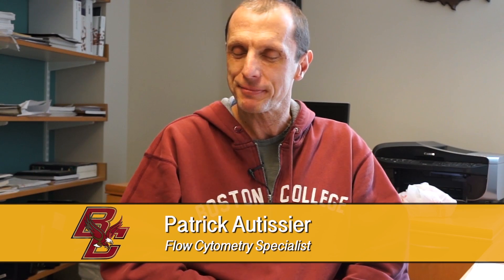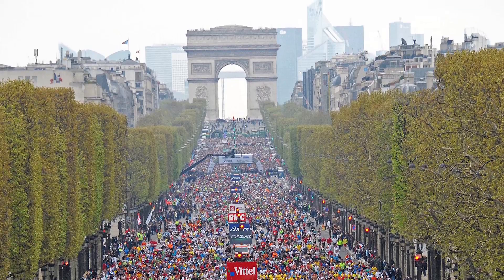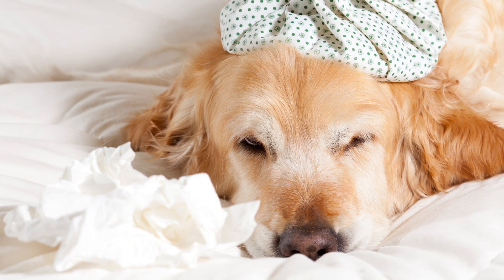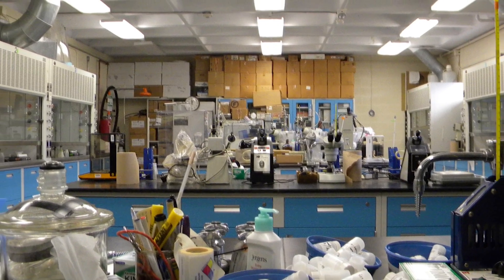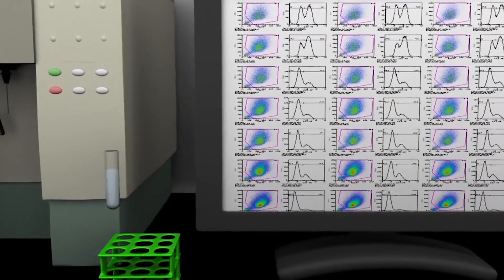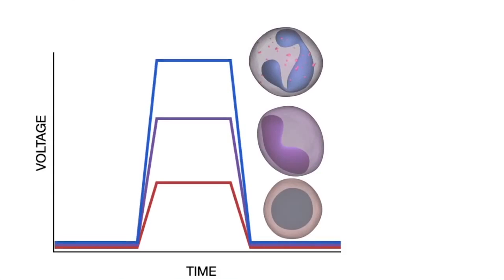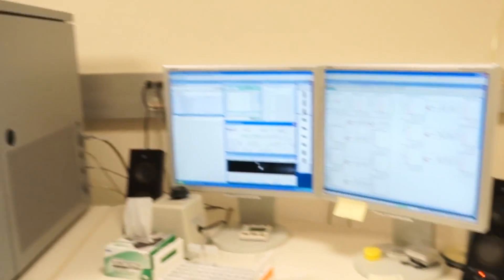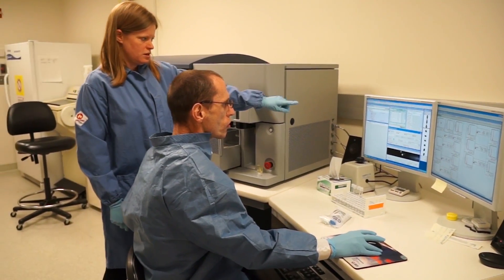"The More People Involved in Research, the Better"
Meet Patrick Autissier, working in the Burdo Lab at Boston College. Patrick's research involves immunology and contributes to applying techniques of cell identification to the study of HIV.